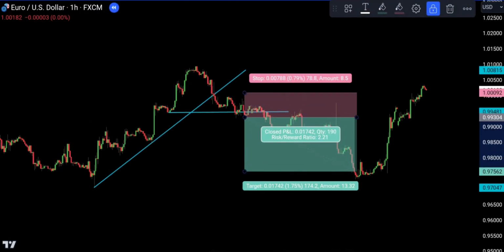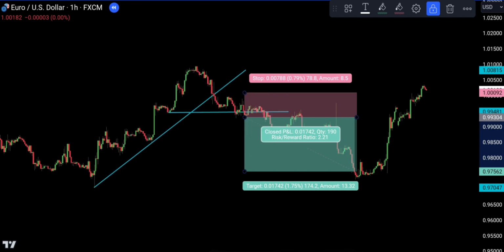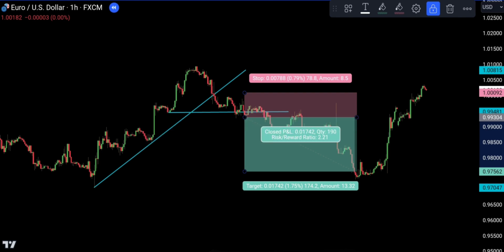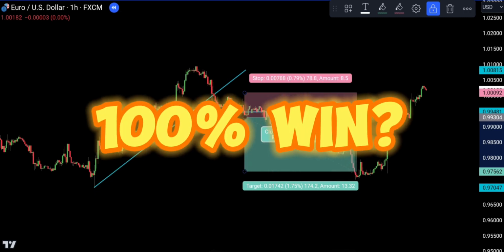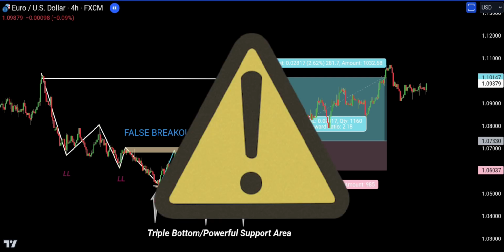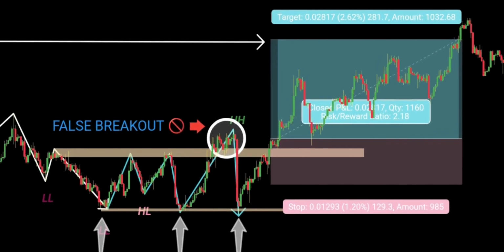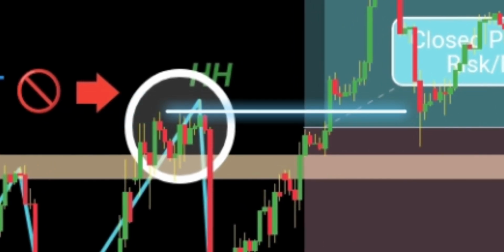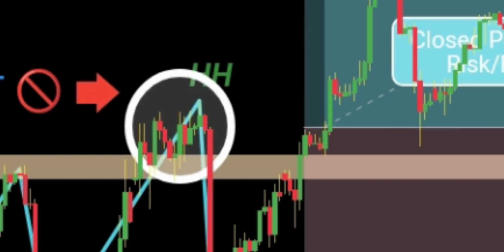Avoid Market Makers' Traps | Smart Trading Tips to Dominate Price Action | Tunc_Tg | risk management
In this strategy video, learn how to avoid falling for market makers' traps and gain an edge in trading. Tunc_Tg shares smart trading tips to dominate price action and maximize profits. Don't miss out on this valuable insight!

Telegram Channel (Coming Soon Scalping Signals):
Our channel will go into HIDDEN mode once it reaches capacity! I kindly request participants to mention it in the comments section below the video.

trading strategies, market manipulation, support and resistance, risk management, forex trading, trading psychology, market volatility, market analysis, trading indicators,